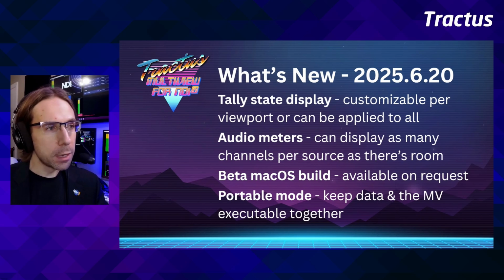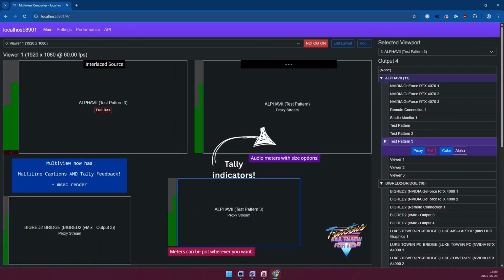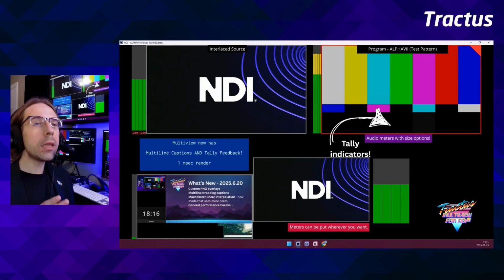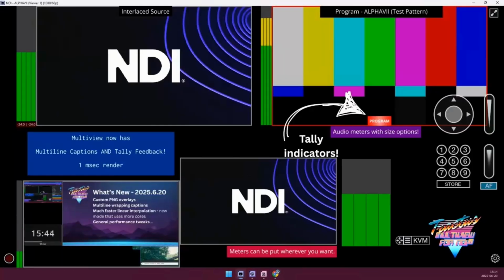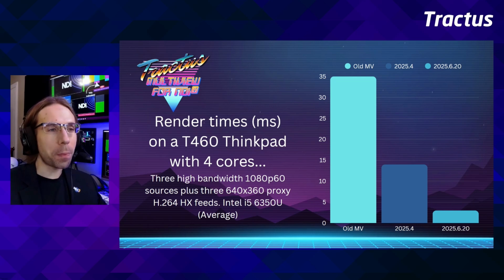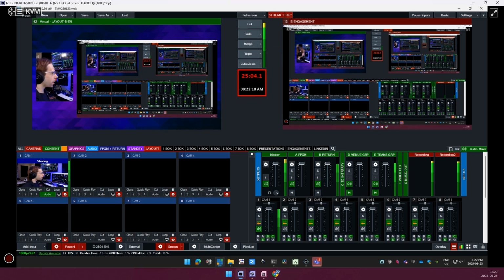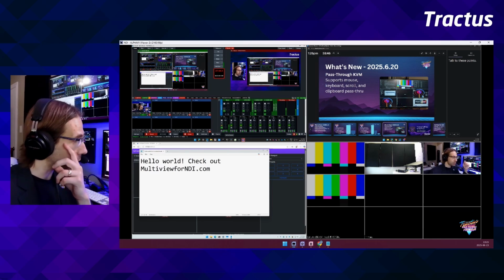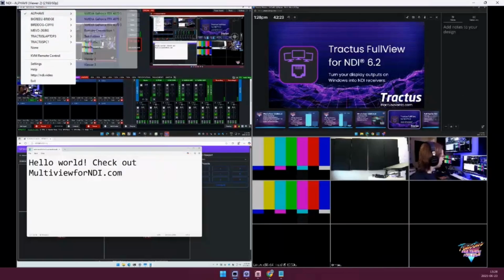NDI Tally, KVM, and Audio Meters added to Multiview for NDI - Q2 Update Reply (2025-06)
Multiview for NDI 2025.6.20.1 is now available for Windows and Linux on Intel/AMD processors!

What's New:
NDI Tally Indicators (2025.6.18) - you can choose, per multiview and per viewport, PNGs to use for preview and program. You can also specify whether the border should be highlighted or not. Positioning of the indicator is also supported.

Pass-Through KVM (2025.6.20) - you'll notice there's a new KVM flag in Studio Monitor when tuning into a Multiview output. Multiview for NDI supports pass-through KVM, which means you can control multiple machines from one multiview instance - including text copy-and-paste.